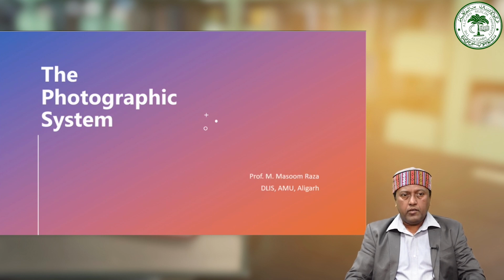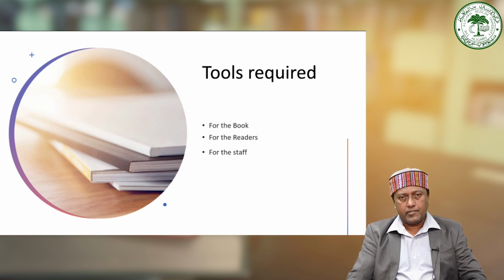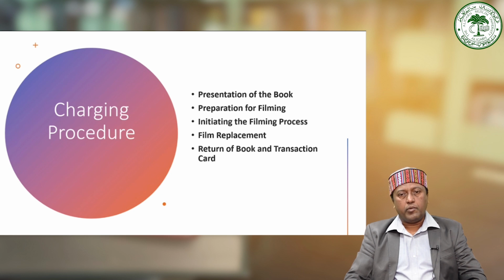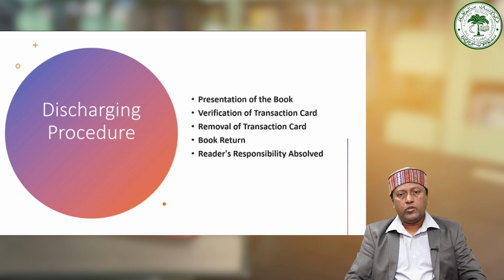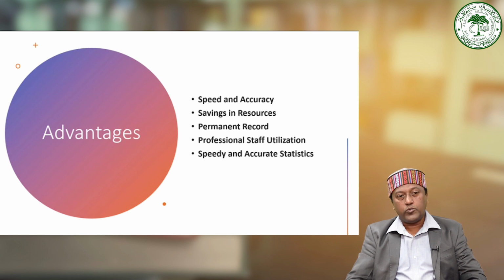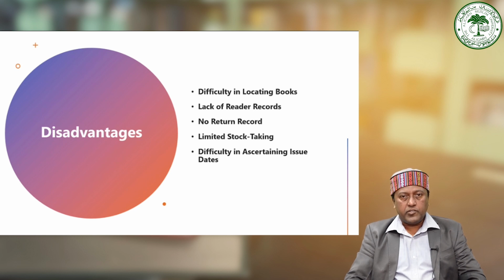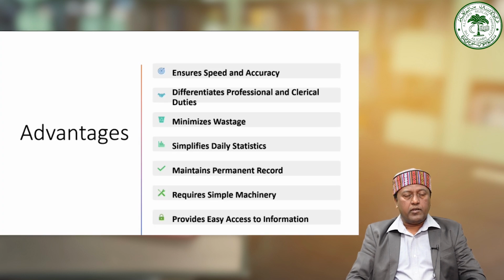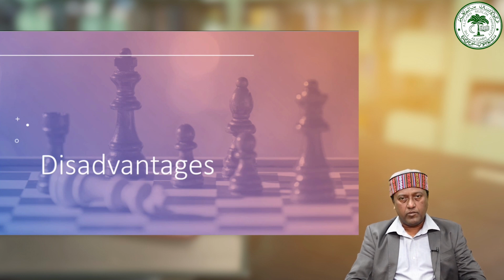Circulation Section - VIII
Innovative methods like photographic and audio systems for library transactions.